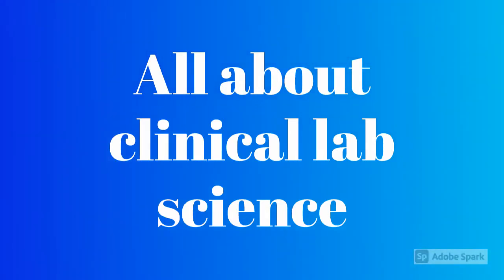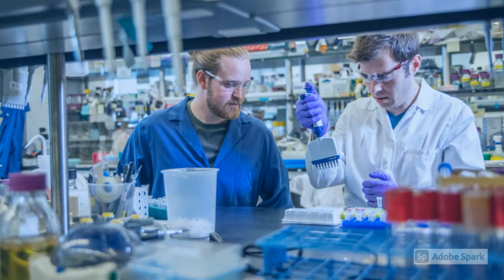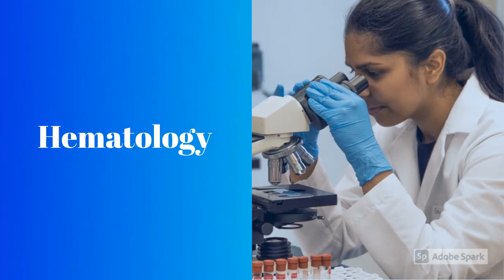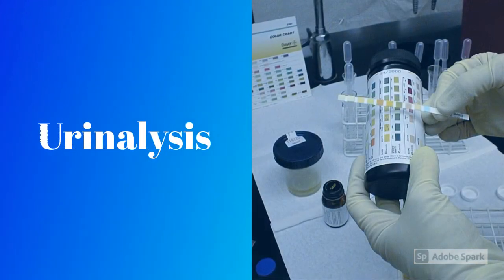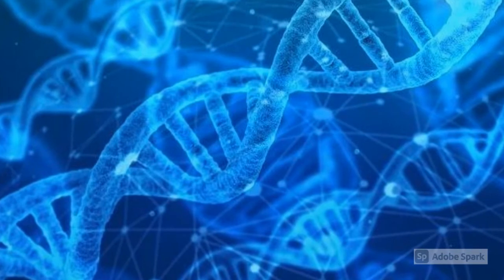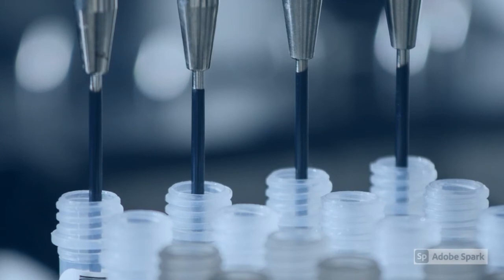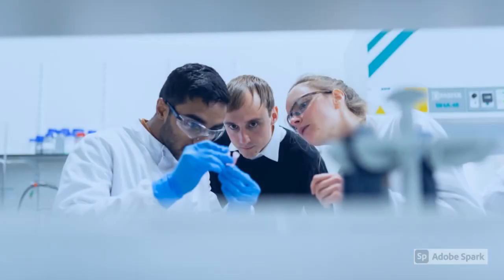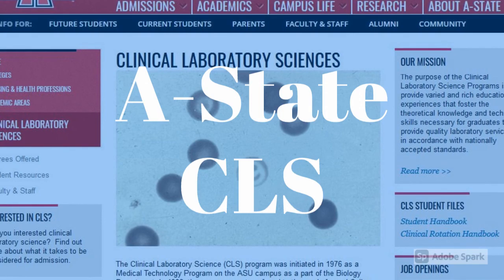All about clinical laboratory sciences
What is clinical lab science? A quick video about all the disciplines in clinical lab science: hematology, urinalysis, microbiology, immunology, chemistry, and blood banking. Video by the CLS department at Arkansas State University, as featured in the Arkansas Science Festival of October 2020.